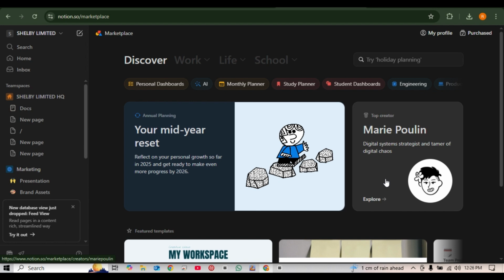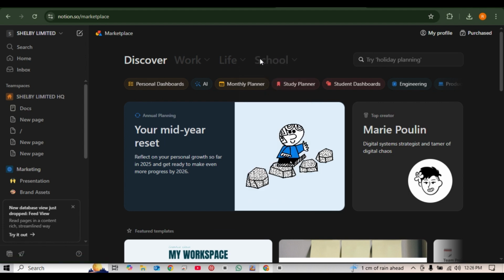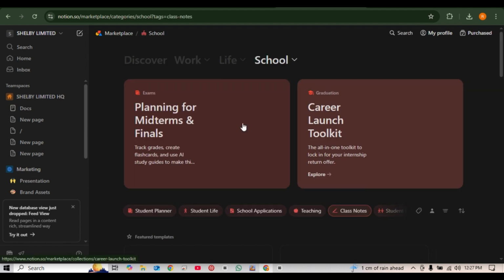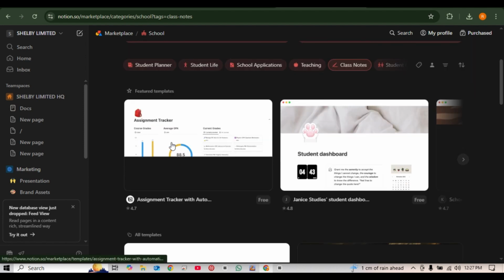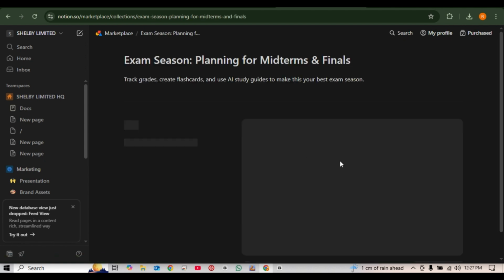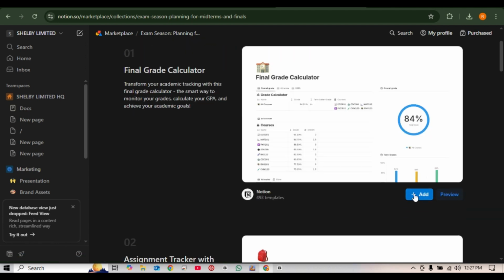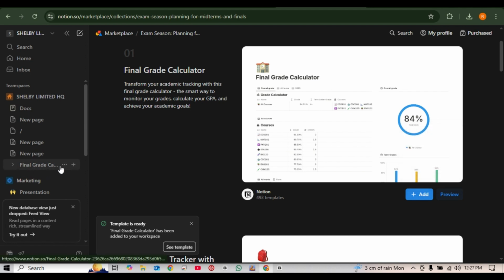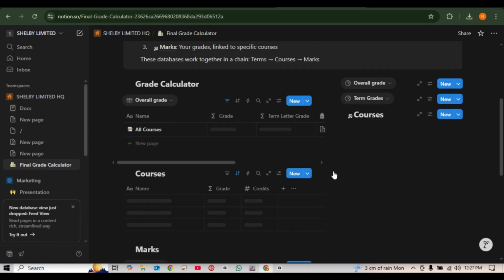NEW! How to Use Notion Templates (2025) 📋 | Complete Guide to Boost Your Productivity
Looking to save time and stay organized? In this video, I show you NEW! how to use Notion templates in 2025, guiding you through finding, customizing, and applying templates to streamline your workspace. Whether you're managing projects, tracking habits, or planning content, this detailed guide helps you leverage Notion’s powerful template system to work smarter and faster.

✅ What You’ll Learn in This Notion Template Guide:
📂 How to browse and select from Notion’s built-in and community templates
✍️ Customizing templates to fit your personal or team needs
🔄 Duplicating and saving templates for repeated use
🎨 Using templates for different purposes: project management, journaling, and more
💡 Tips for creating your own custom templates

⏳ Timestamps & Video Chapters:
0:00 Intro – Why Notion templates are a game-changer in 2025
0:25 Finding and selecting the perfect template
0:55 Customizing template content and structure
1:30 Saving and reusing templates efficiently
1:55 Creating custom templates from scratch

✅ Boost your productivity with ready-made solutions
✅ Learn how to tailor templates to your workflow
✅ Perfect for beginners and advanced Notion users

✅ Notion users looking to save time and organize better
✅ Students, professionals, and entrepreneurs
✅ Anyone interested in workflow optimization